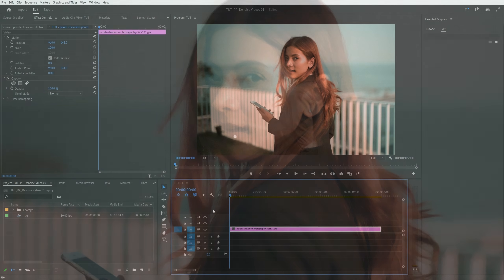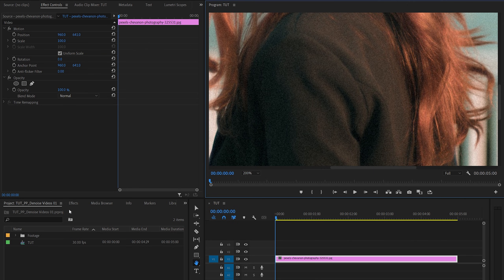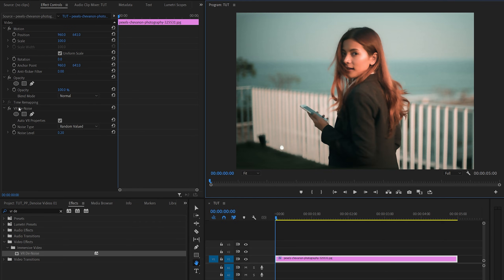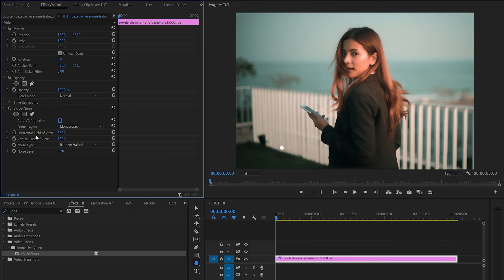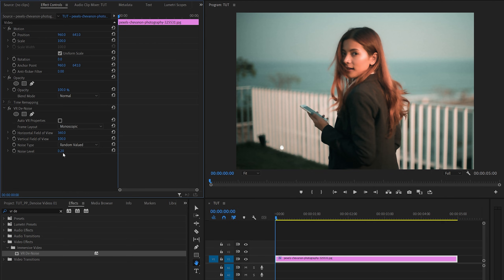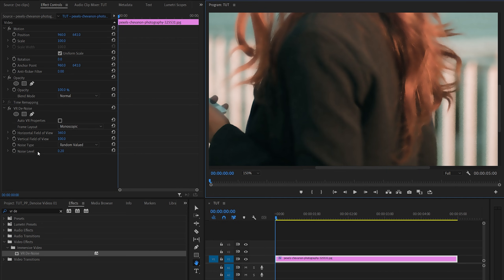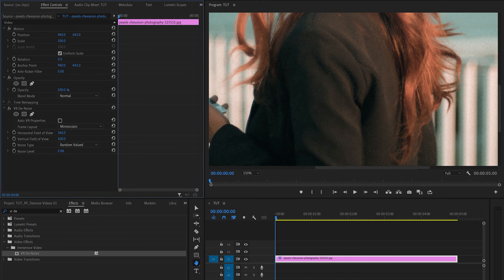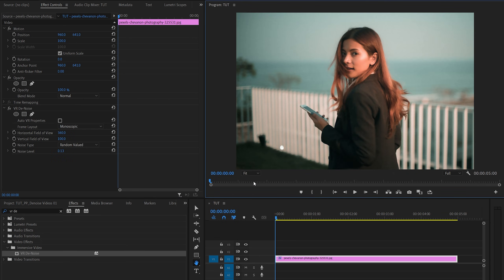How to DENOISE Grainy Footage in Premiere Pro